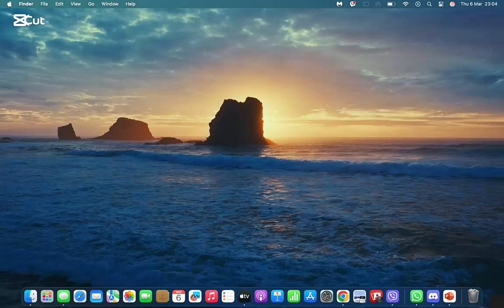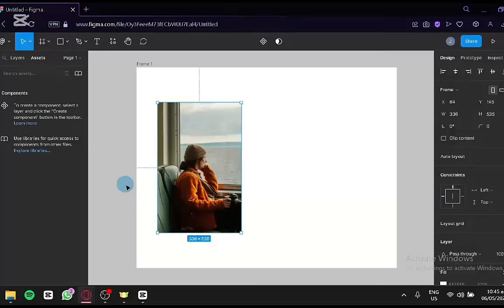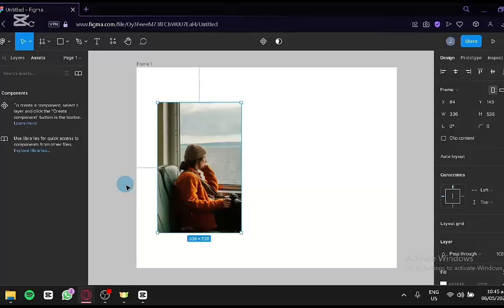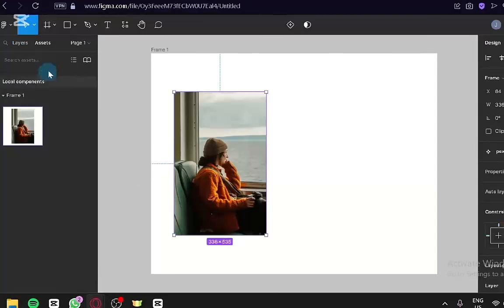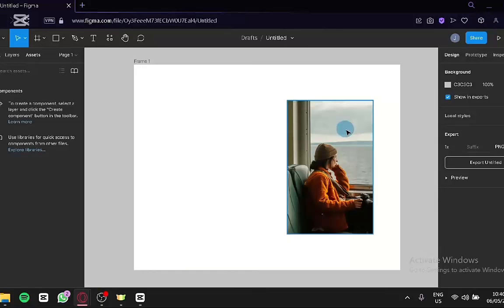How To Detach Your Component On Figma !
In today’s video, we’re going to talk about a helpful design tip—how to detach a component in Figma. This is especially useful if you want to edit a component without affecting the original master component. So without wasting much of your time, let’s jump straight into it.

First, open your Figma project and locate the component instance you want to detach.
This could be any reused component like a button, a card, or a header. Once you’ve selected the component on your canvas, right-click on it to bring up the context menu.

From the context menu, look for and click on “Detach Instance.”
This option will remove the component’s link to its master version, effectively converting it into a regular frame or group that you can edit freely without any restrictions from the original component.

Alternatively, you can use keyboard shortcuts to speed things up.
If you’re on Mac, press Command + Option + B, and if you’re on Windows, press Control + Alt + B. This instantly detaches the instance, saving you a few clicks and making your workflow faster.

Once detached, you can now fully customize the object without worrying about affecting any other instances of that component.
And that’s it! We hope you found this video helpful. We’ll be back again with more informative design videos.